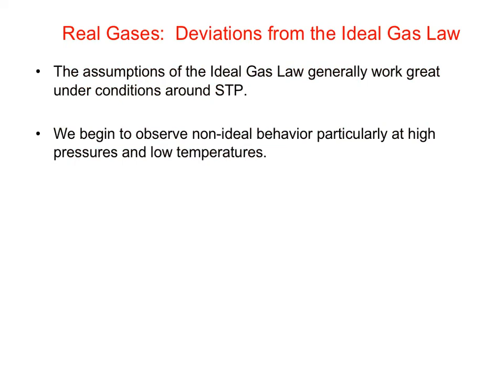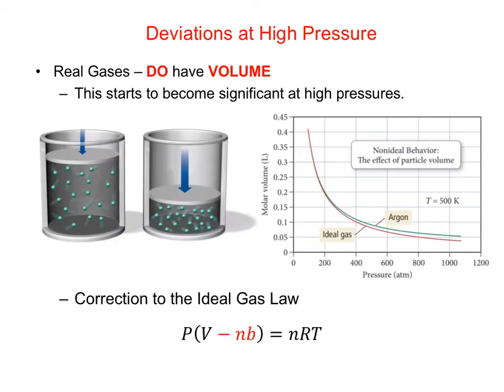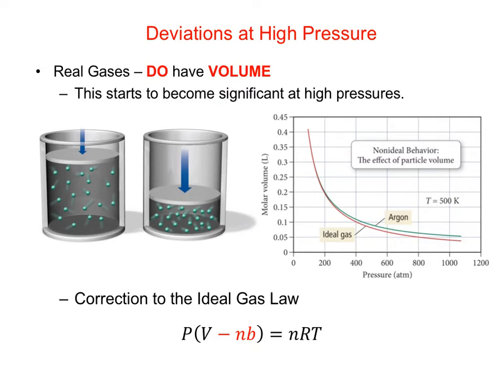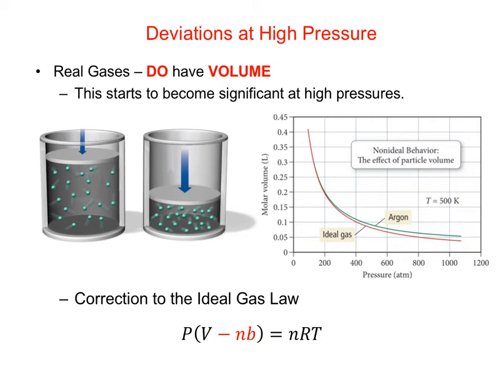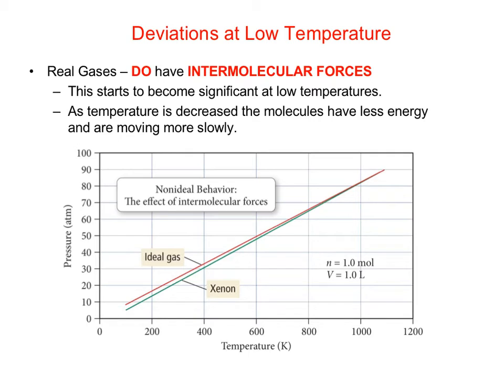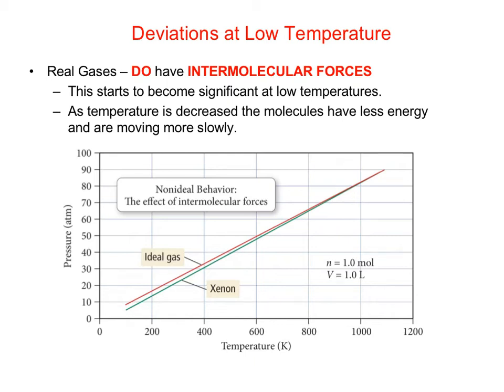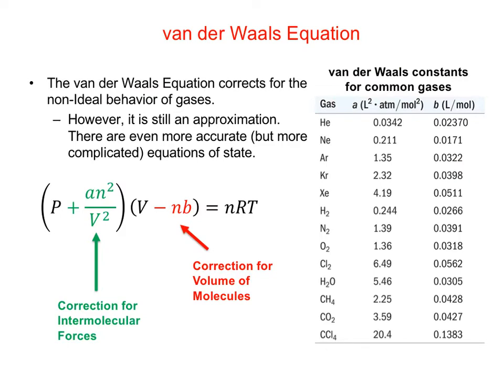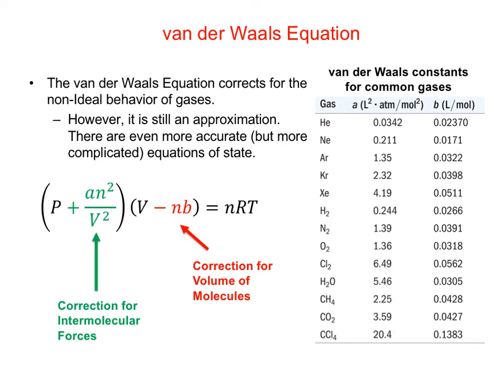Real gases and the van der Waals equation